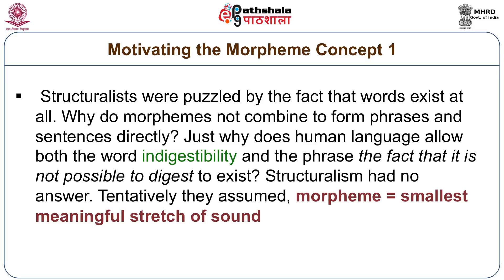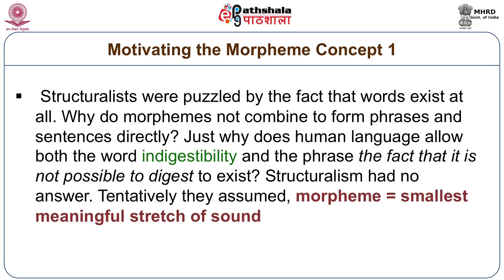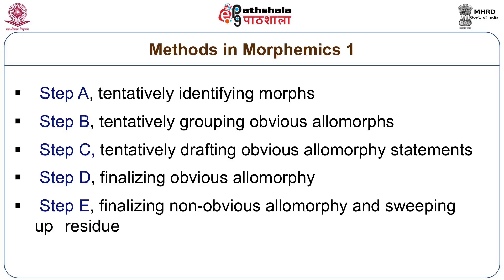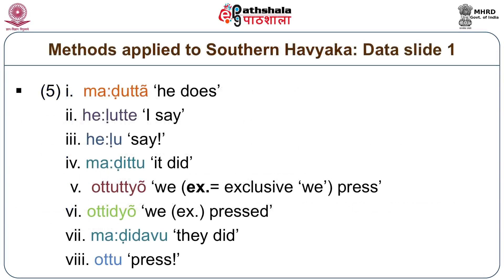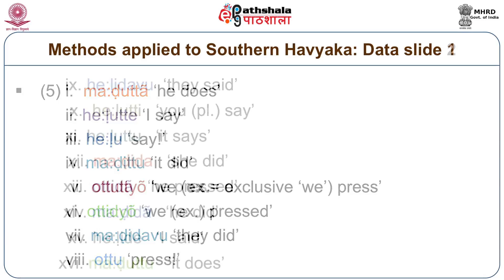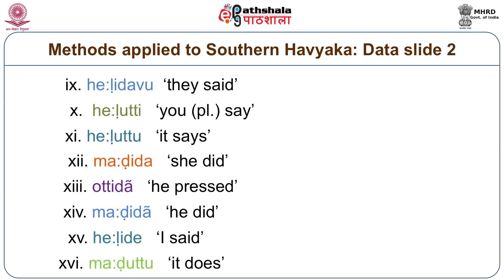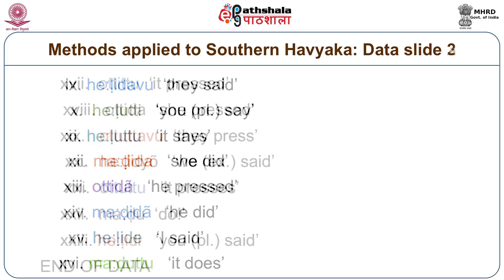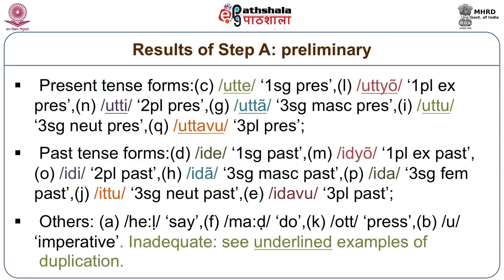Lings P3 M05 The Morpheme